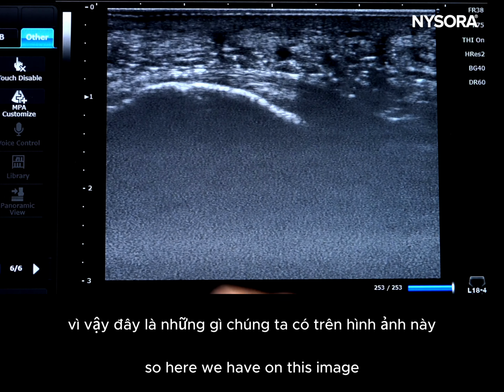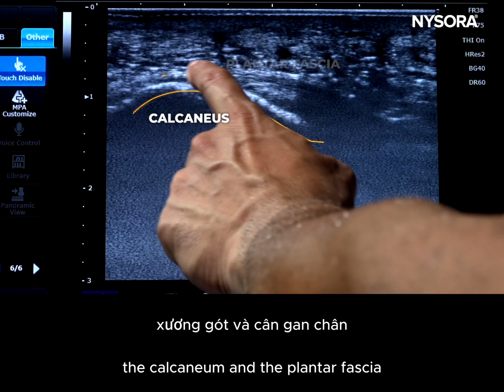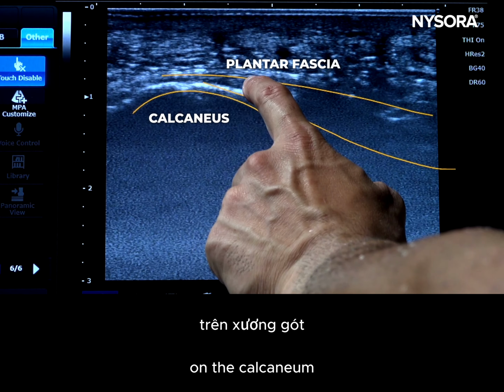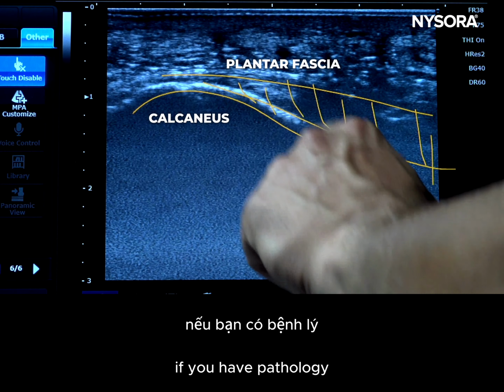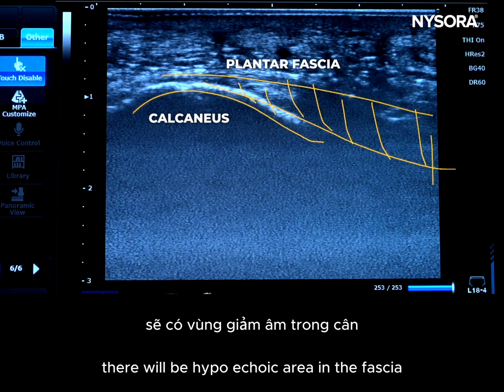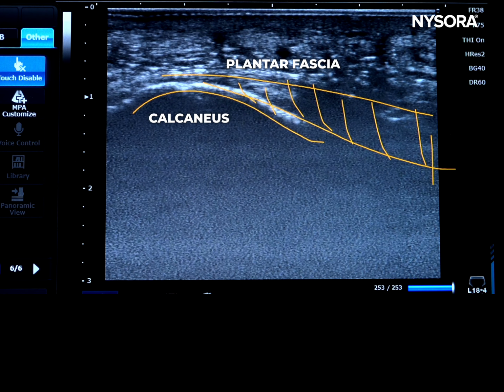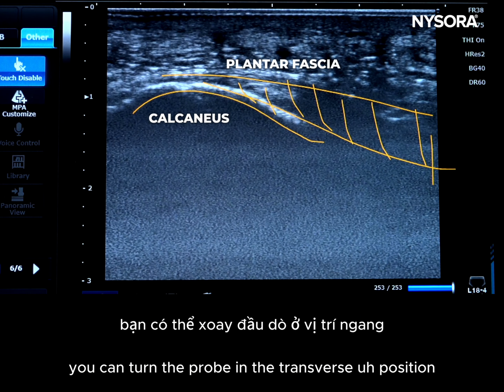Tiêm cân gan chân GMHS.vn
Xem FULL tại GMHS.vn